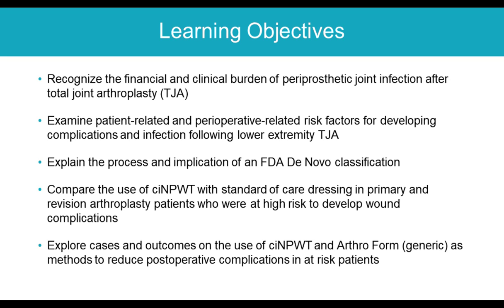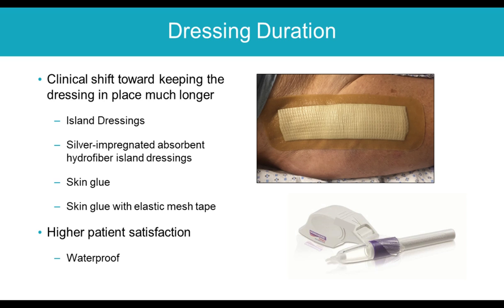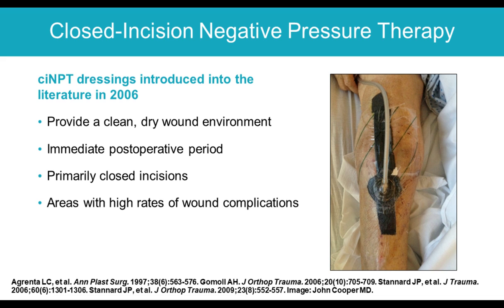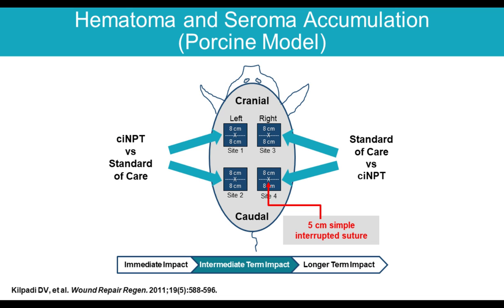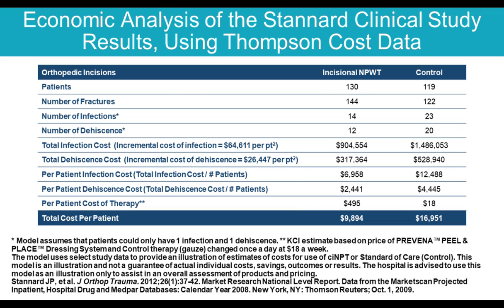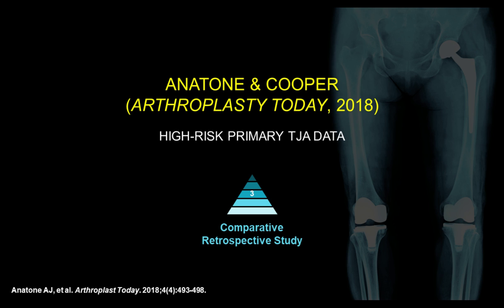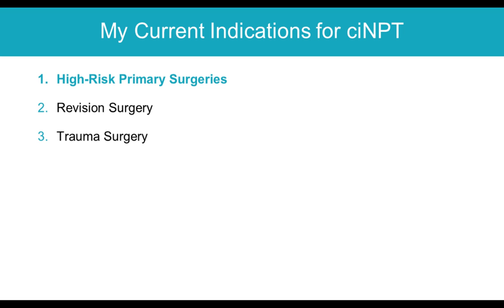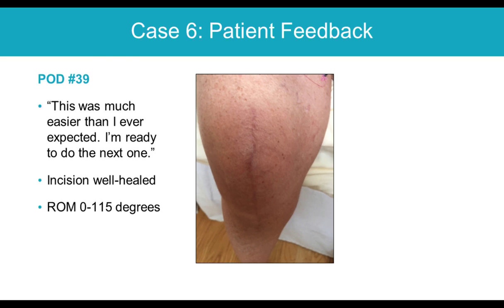Total Hip and Knee Arthroplasty: Advancements in the Use of Closed Incisional NPWT